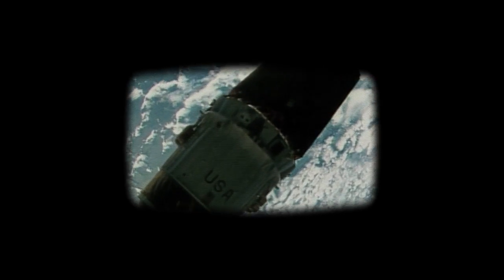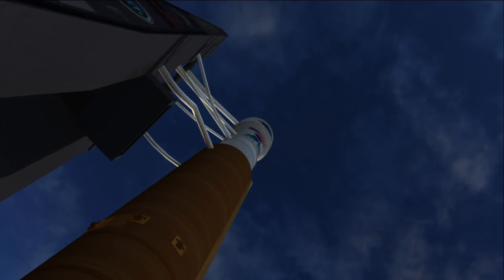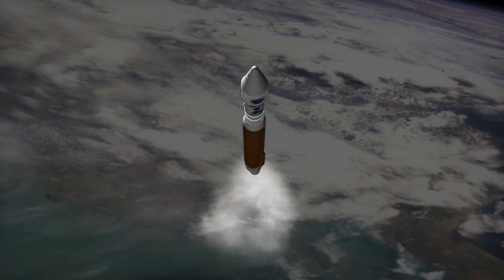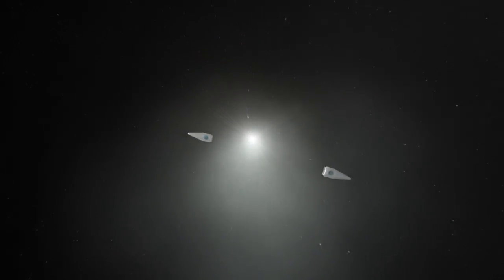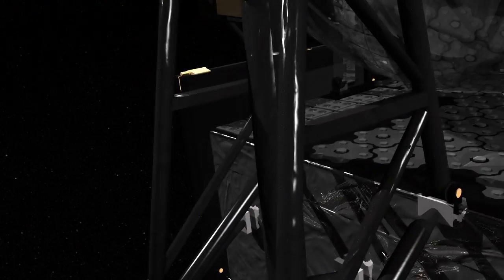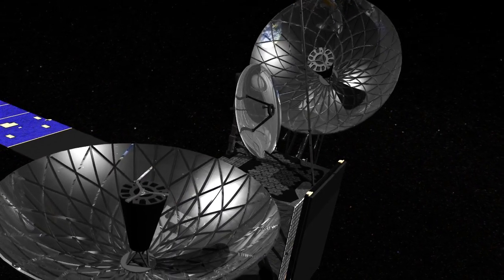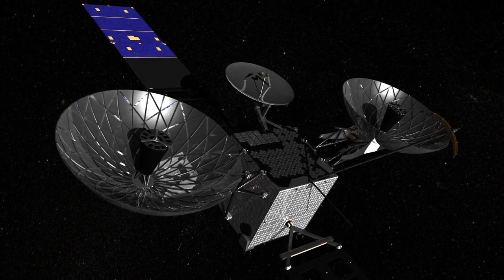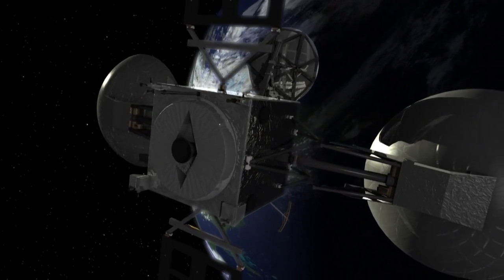NASA Readies Addition To Fleet Of Communication Satellites | Video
It has been 10 years since NASA added to its fleet of TDRS communication satellites, and the soon to launch TDRS-K will be the seventh satellite providing crucial communications between the Earth, satellites, ISS, and Hubble Space Telescope.